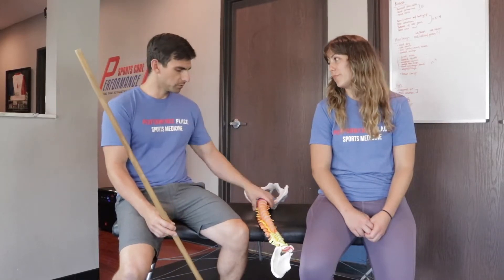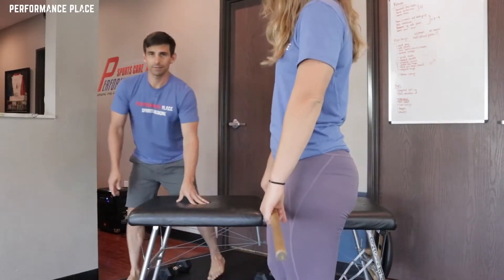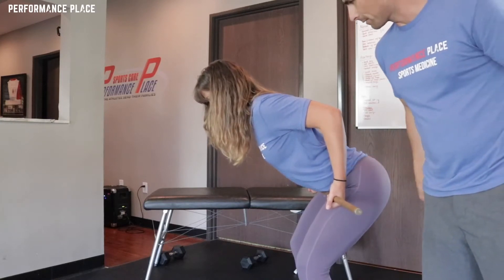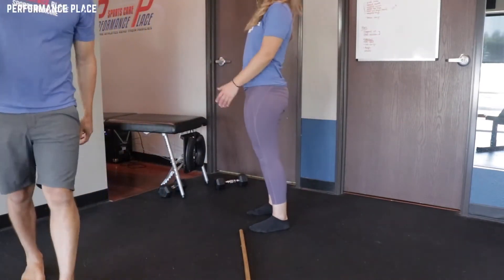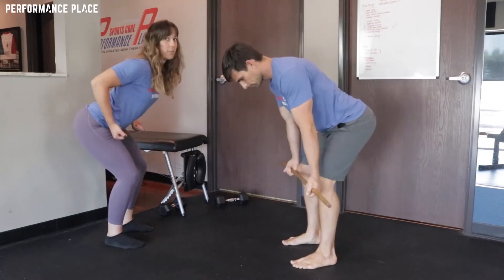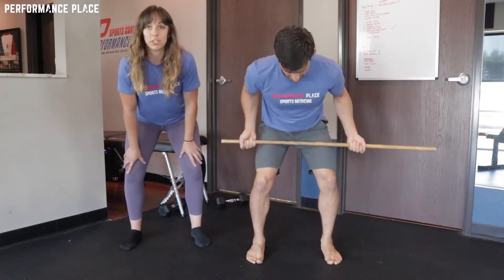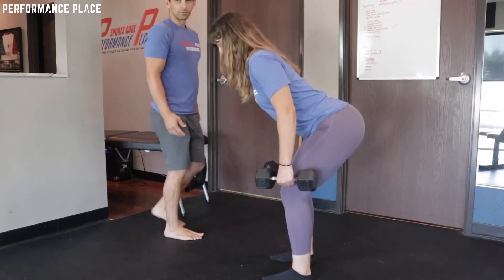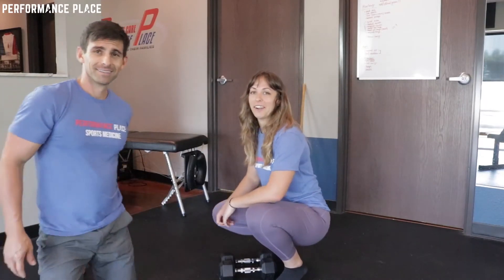Low Back Pain With Barbell Bent Over Rows - How To Modify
In this video, we'll show you how to modify the barbell bent over row to make it easier for people with low back pain. By changing the angle at which the bar is held, we can make the exercise more comfortable for people with low back pain.

If you're struggling with low back pain, be sure to watch this video and see how we can modify the barbell bent over row to make it easier! This exercise is a great way to build strength and tone your lower back, without causing pain!

Want more info? We have a free webinar that covers the different types of low back pain you may be trying to fix. We cover disc herniations, pinched nerves, sciatica and even disc degeneration (arthritis) in extreme detail in this webinar. Use this link to get access.

I’m Sebastian.

Why?